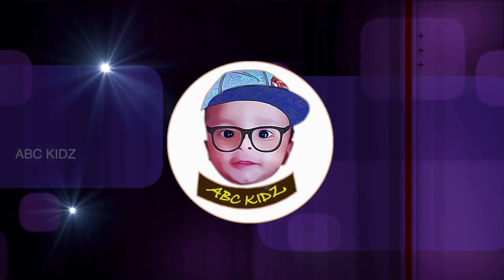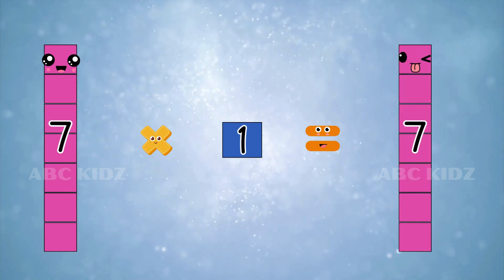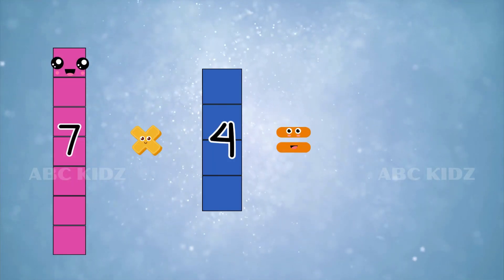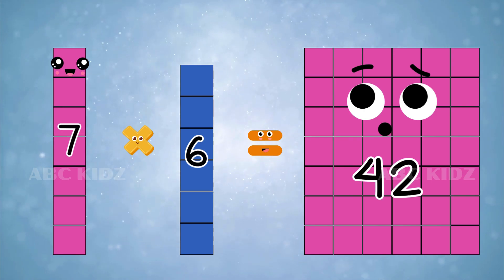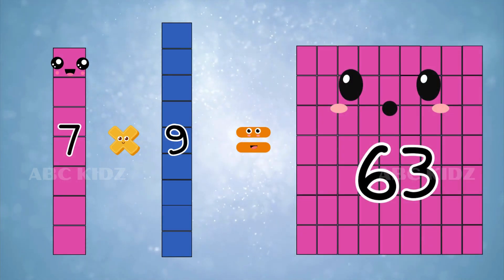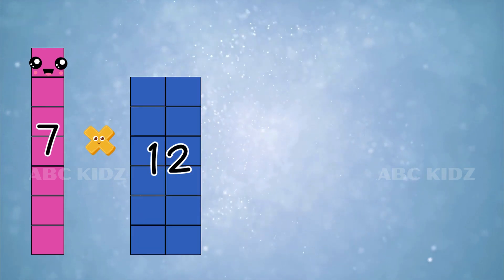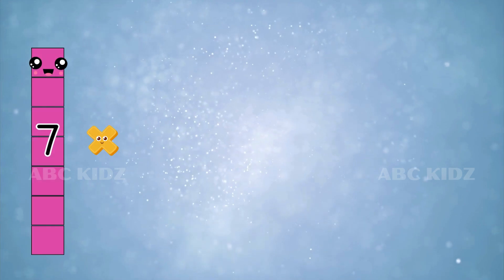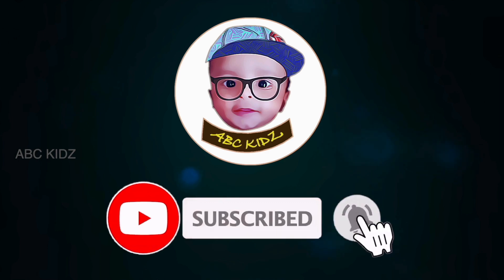LEARN TABLE OF 7 | EDUCATIONAL VIDEO FOR CHILDREN | MULTIPLICATION TABLE 7 x 1 = 7 | NUMBER BLOCKS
Welcome to ABC KIDZ, this video includes table of 7 for the children till 15. Watch, learn and enjoy.